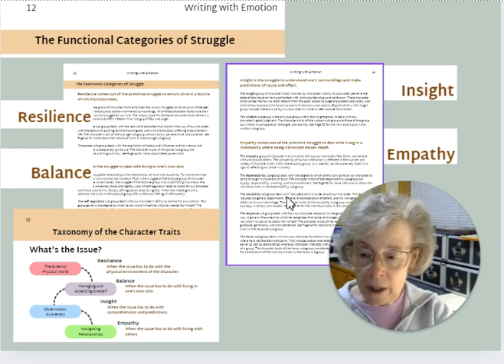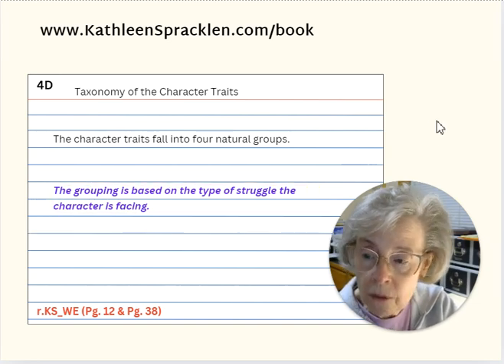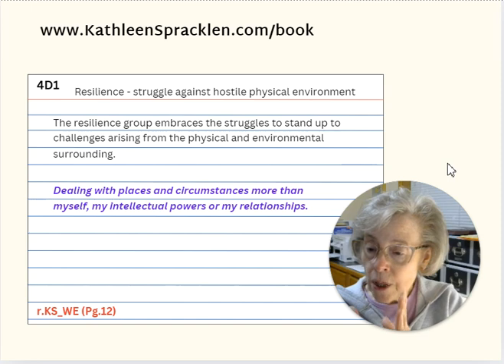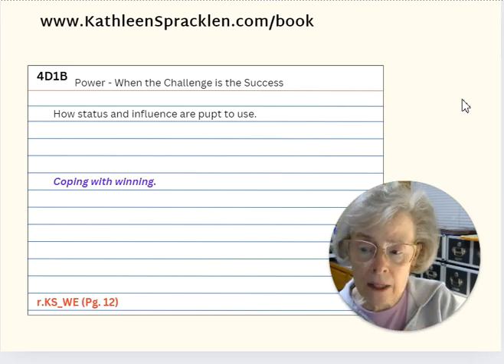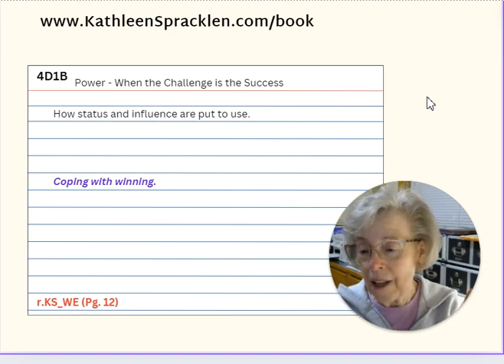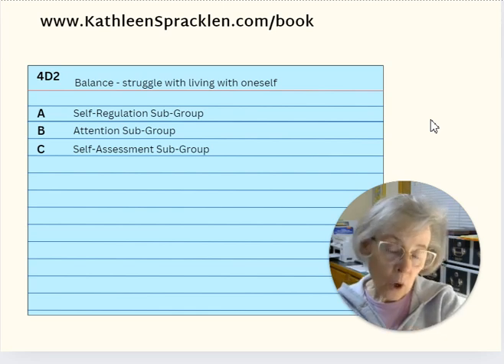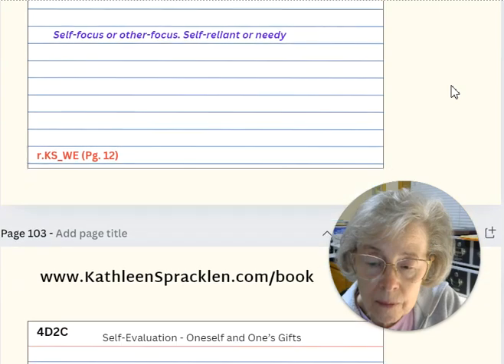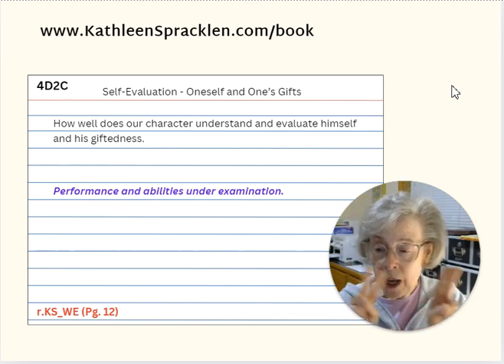Zettelkasten - Creating Main Cards